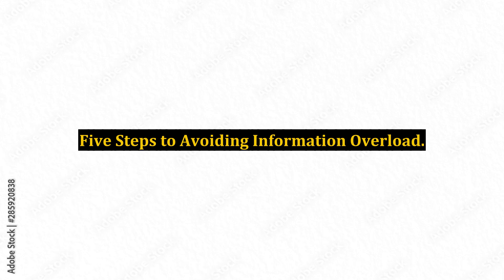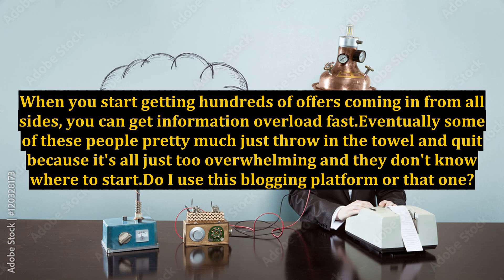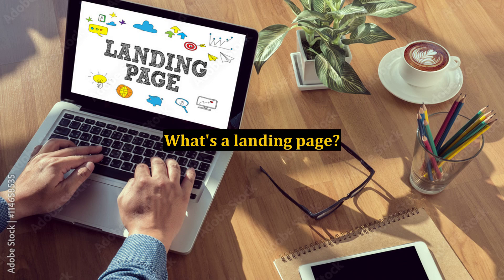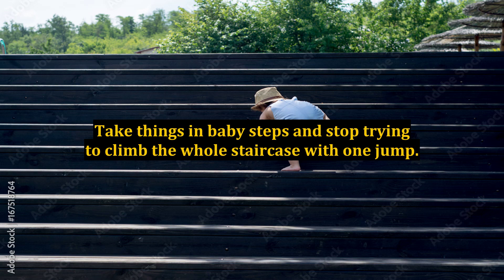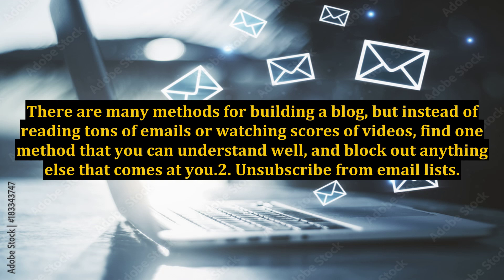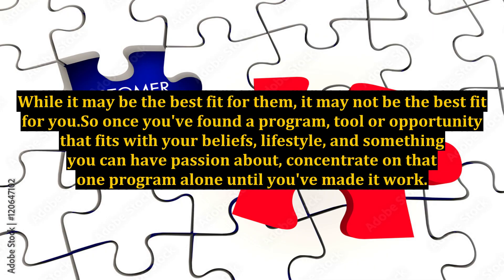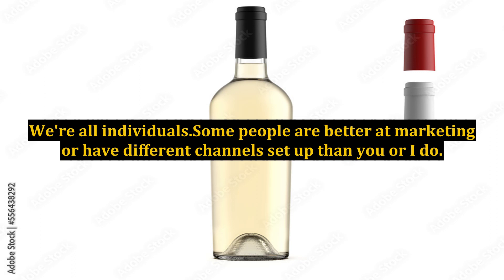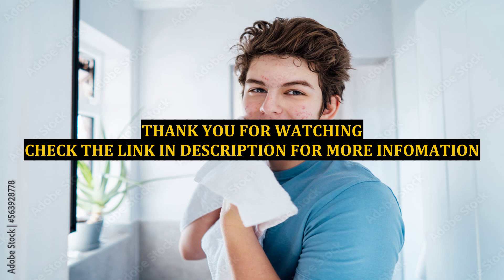Five Steps to Avoiding Information Overload